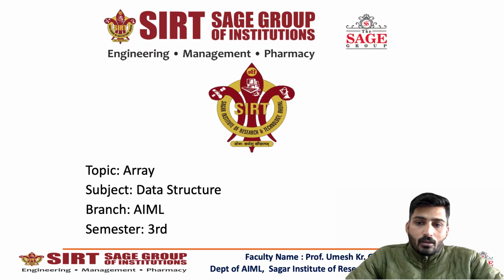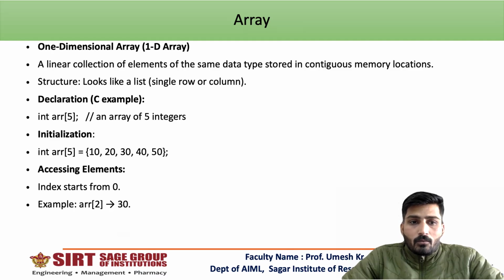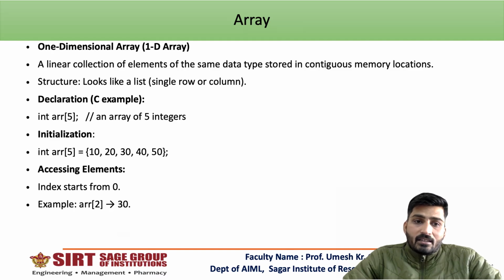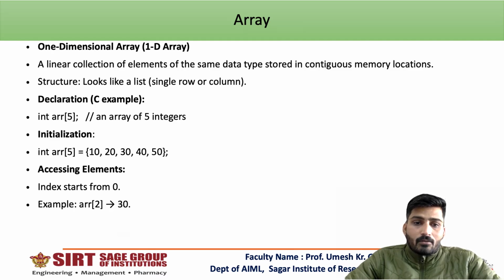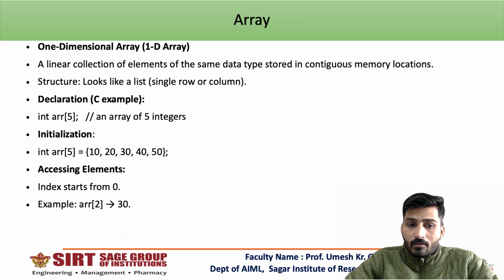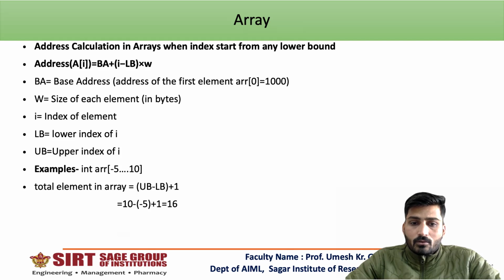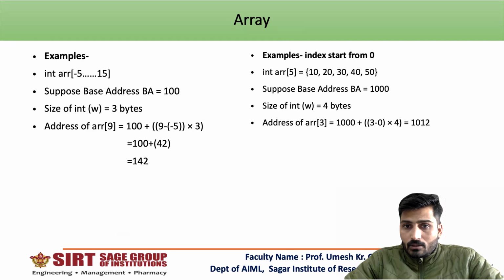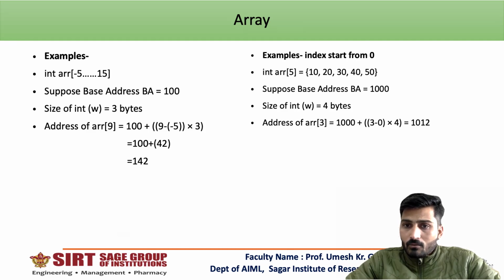One dimensional array | Design Algorithm & Analysis | SIRT Bhopal | Prof. Umesh Kumar Gera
A one-dimensional (1D) array is a fundamental data structure that stores a single list of elements, all of the same data type, in a contiguous block of memory. You access each element using a unique index (starting from 0 in most languages), allowing for efficient storage and retrieval in a linear, row-like fashion, like a list of items in a single row.
This video explains the concept of one-dimensional arrays